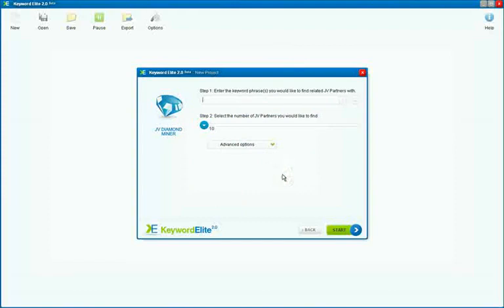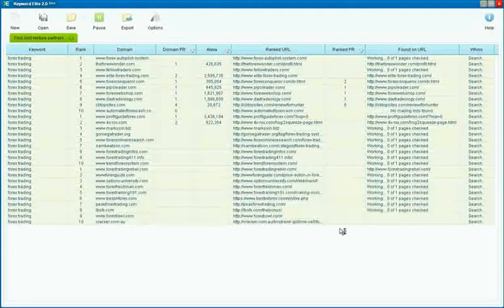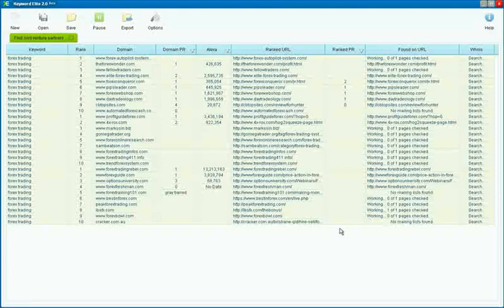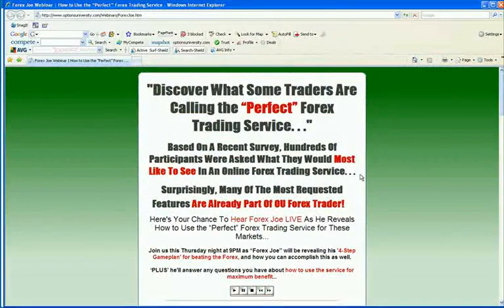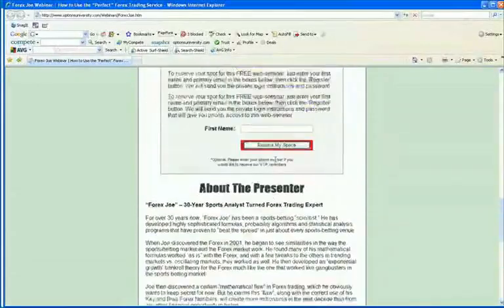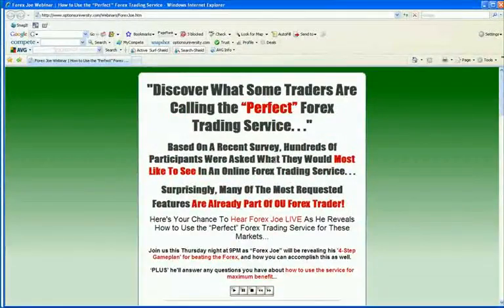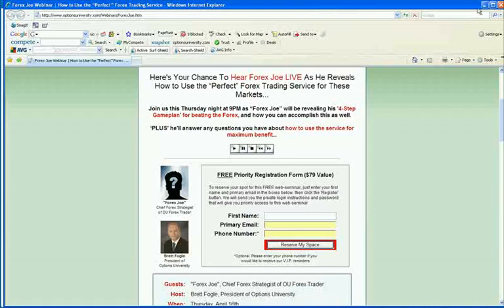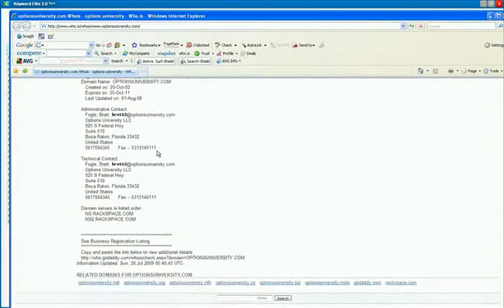Keyword Elite 2 JV Diamond Miner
With Keyword Elite 2.0 JV Diamond Miner, you can learn how you can dominate each niche through SEO, and learn how to generate unlimited keywords in any niche and make money on line. This is the best home based business tool to help your business grow quickly!